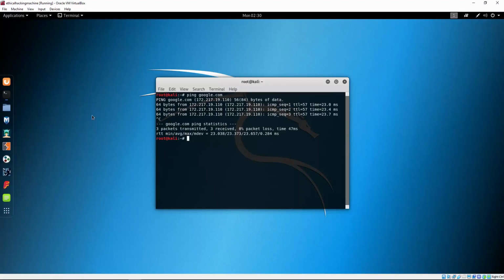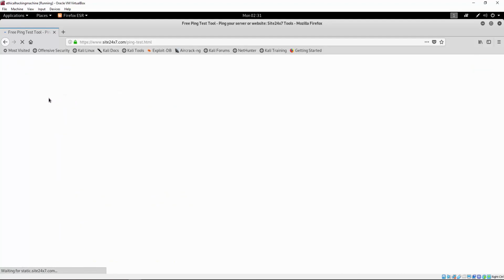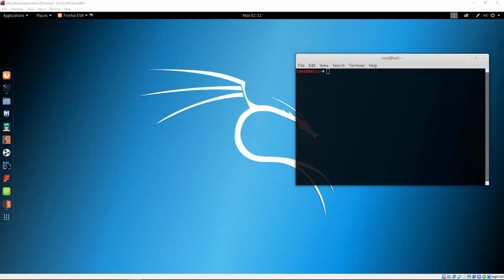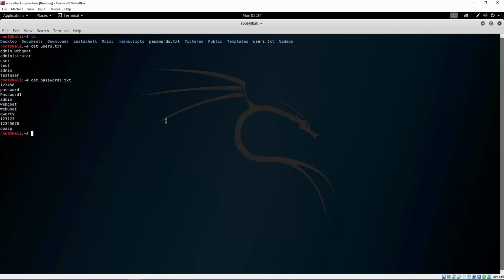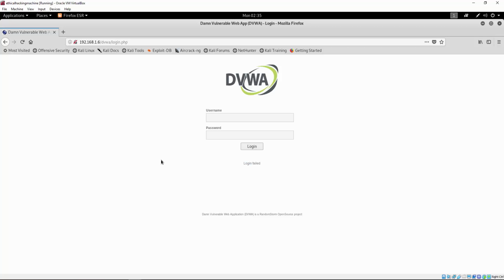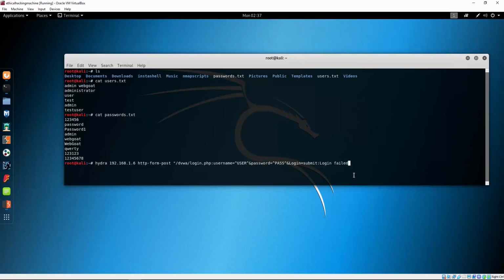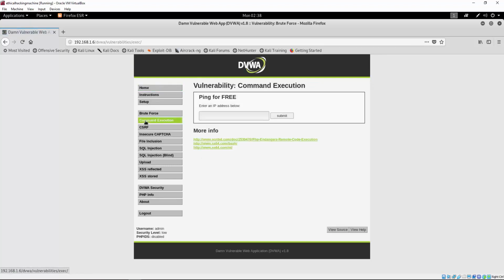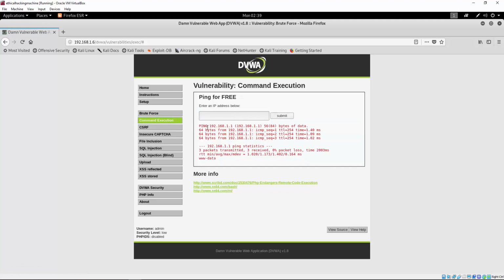040 Simple command injection